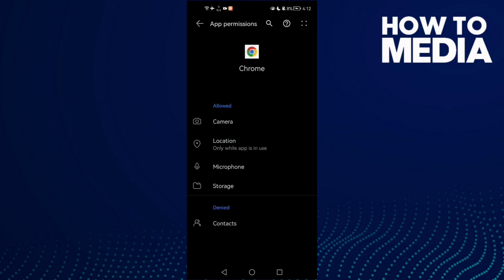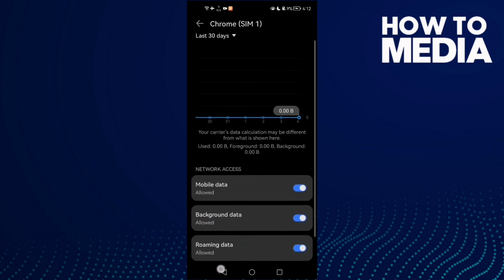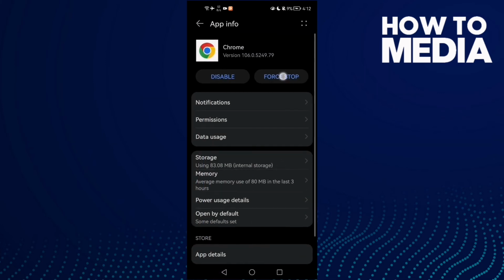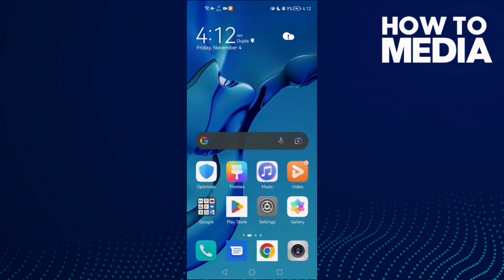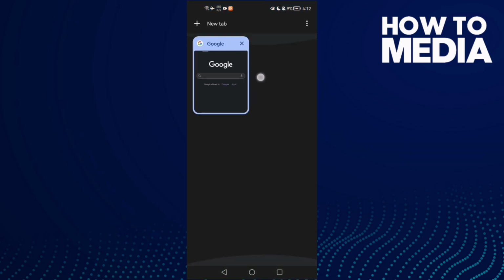How to Fix Google Chrome App Randomly Closing on Any Android Phone 2022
in this video we discuss :